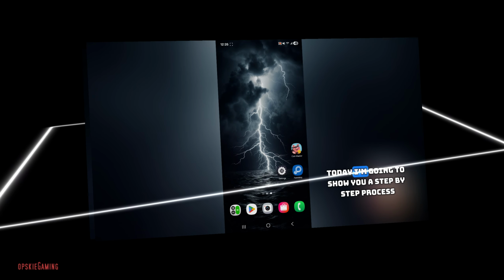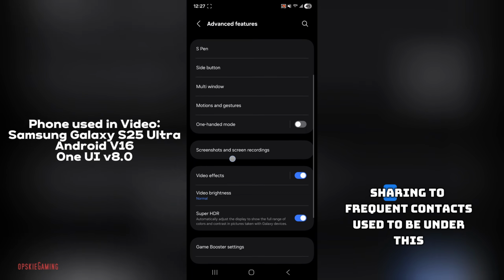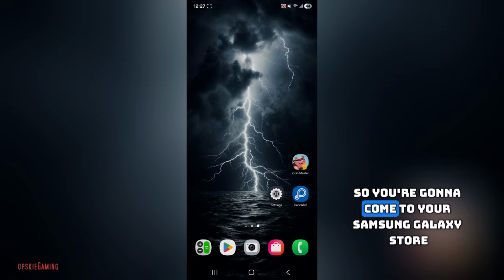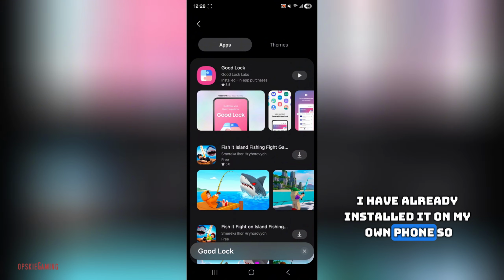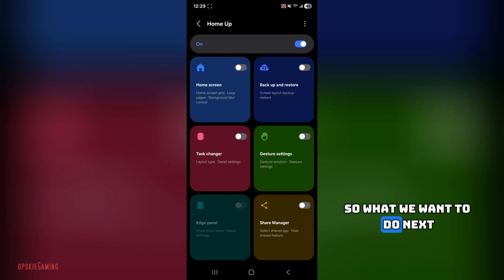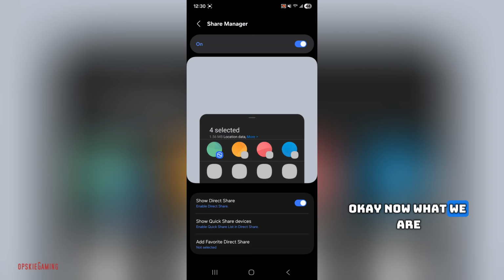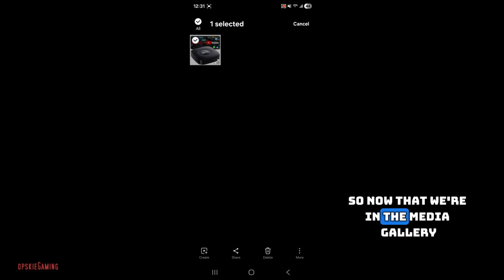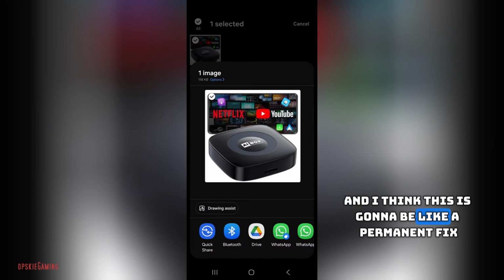SAMSUNG S25 ULTRA: Remove Frequent Contacts From Share Menu (PERMANENT FIX!) | 2026 TUTORIAL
Are you tired of seeing frequent contacts every time you open the share menu on your Samsung phone? In this video, I’ll show you a permanent fix to remove frequent contacts from the share menu on your Samsung Galaxy S25.

Whether you're concerned about privacy, clutter, or just want a cleaner sharing experience, this step-by-step tutorial will help you disable or customize the share panel quickly and easily.

This method works smoothly on the latest Samsung One UI, and you can follow along using your Galaxy S25, S25 Ultra, or similar Samsung devices.

✅ What you’ll learn:

How to remove frequent contacts from share menu
How to clean up your Samsung share panel
Tips to improve privacy on your device
Samsung One UI hidden settings you should know